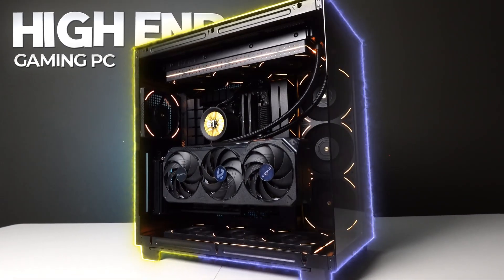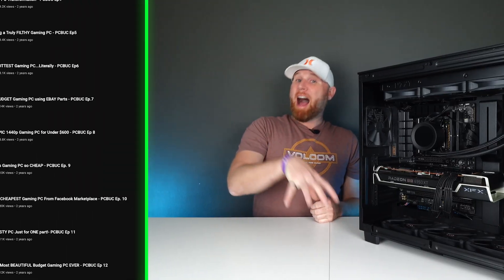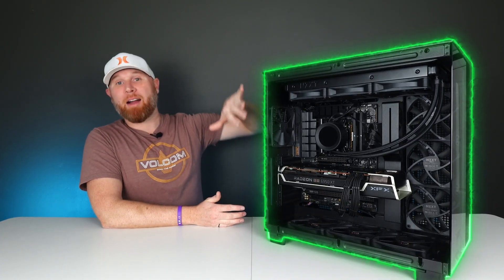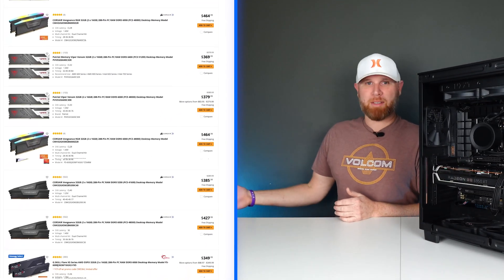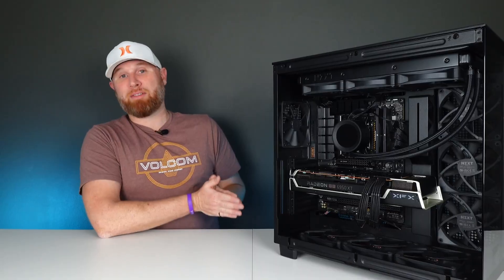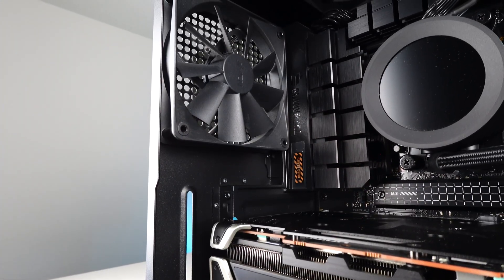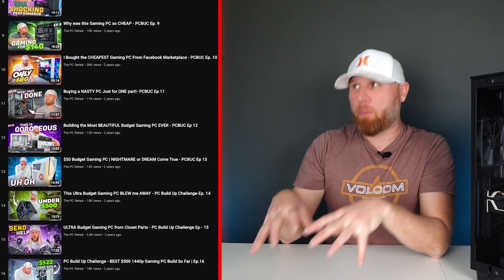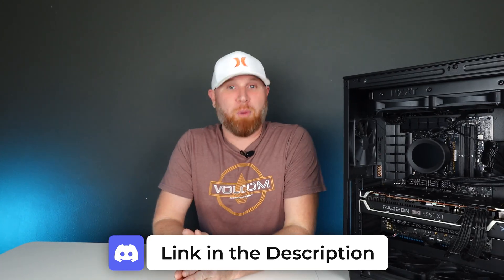$1700 Gaming PC With $3000 Performance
In today’s video, I’m building a top-tier gaming PC that delivers insane performance without the insane price tag.
To pull this off, I combined new parts with carefully selected used components, creating a powerhouse build that punches WAY above its price point.

Whether you’re trying to save money, upgrade your current setup, or squeeze the most performance out of your budget, this build shows exactly how you can get high-end fps, incredible thermals, and modern features without overpaying.

PC Specs List:
Ryzen 9 7900x
Gigabyte RTX 5080
ASUS TUF B650 Motherboard
2TB NVME
32gigs DDR5 Ram - Don’t Even Bother
360mm NZXT AIO
NZXT Case
Vertical GPU Mount
Thermal-right Fans
1000w PSU

Here is the list of My All-Time Favorite PC Hardware for Build and Flips -

Best Cheap Fans
My Favorite Fans

Amazing AIO For Flips
Oh you want a screen?
The King Of Air Cooling
Oh now that’s fancy

My Electric Duster

Please Follow on other platforms if you would like! I’d love to see you there!